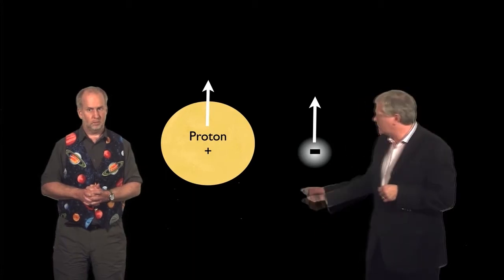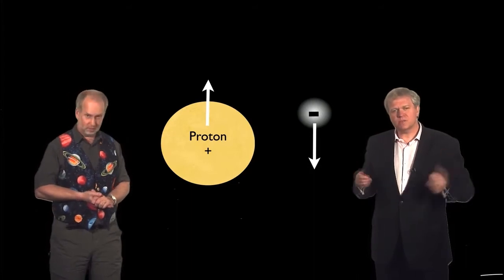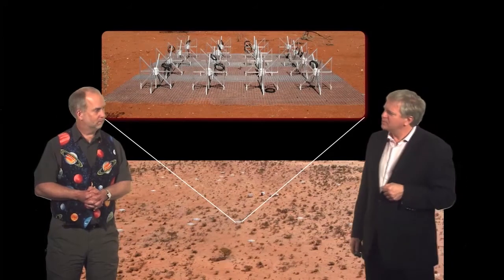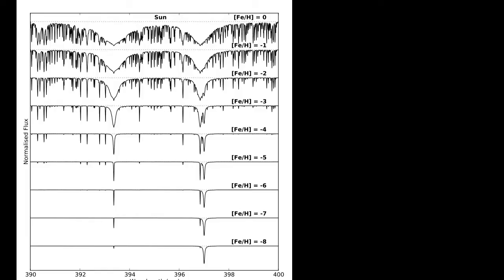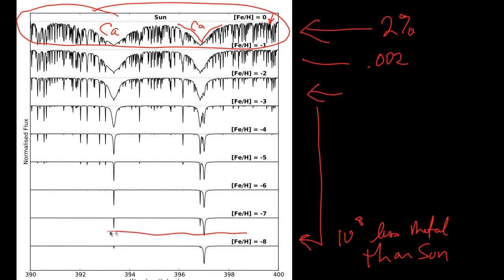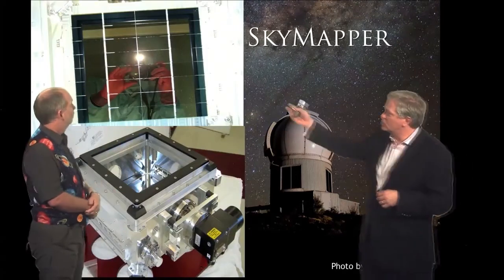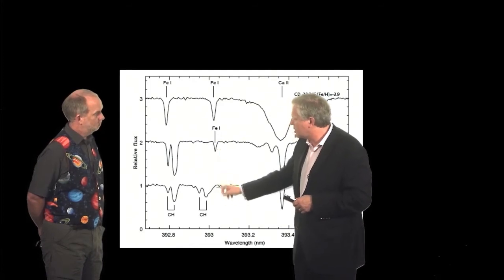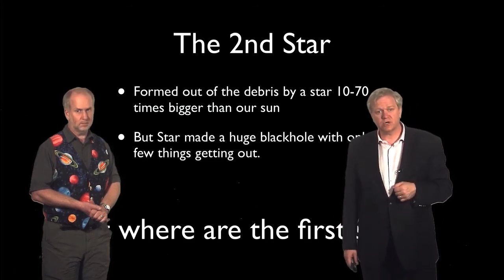L05 Video08 21cm and first stars 1